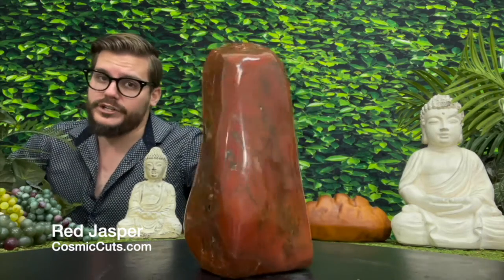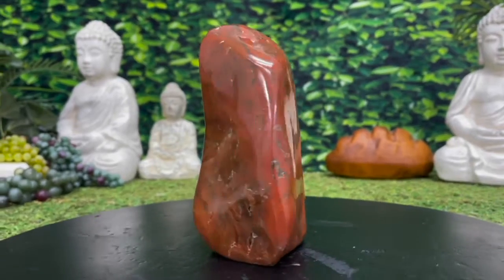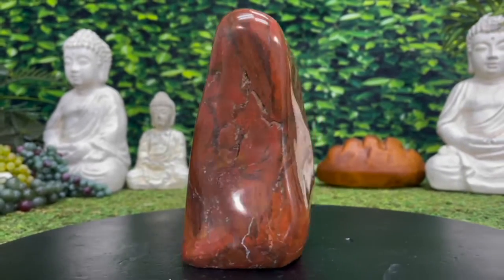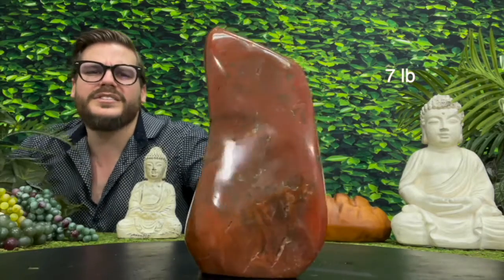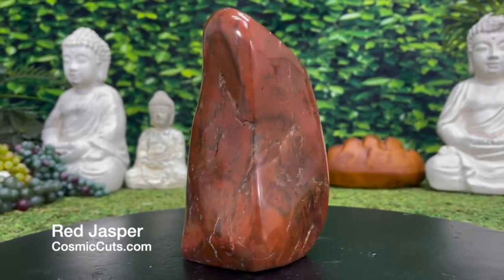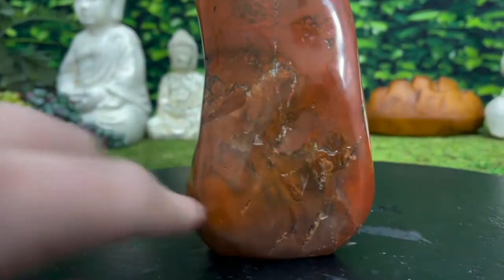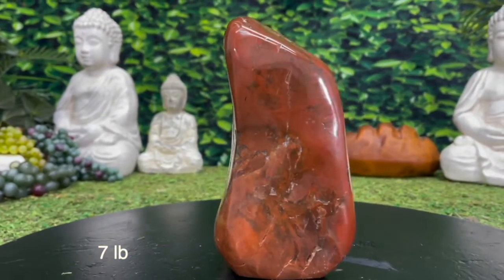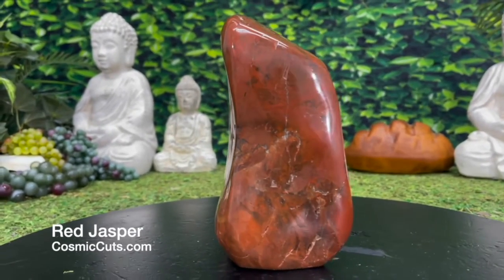"LIFE BOOST" Red Jasper High Quality Specimen ALL ABOUT RED JASPER MEaning & Benefits of Red Jasper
7.00" Red Jasper Crystal
A Red Jasper Crystal Structure makes a beautiful and beneficial addition to any space. It produces a magnetic field that provides positive results to all living beings, and it works to calm and counteract negative energies.

This one-of-a-kind Red Jasper is 100% natural and originated from Kazakhstan. It is a large crystal structure that is 7.00 inches tall – the perfect tabletop accessory that can be conveniently moved around so you can enjoy its healing properties in many locations.

Weight of Red Jasper:  7 lb 1 oz

Size of Red Jasper: 7.00" x 3.00" x 3.00"

Origin: Brazil

100% Natural One-Of-A-Kind Red Jasper With Letter of Authenticity
About the Red Jasper Crystal
The deep red hue of the Red Jasper makes it one of nature’s most beautiful gemstones. It was prized for its beauty and legendary energies by the Egyptians and Ancient Greeks. It has been used as a signature of wealth throughout history, and was therefore placed in the crowns of kings, queens, and bishops, including Queen Elizabeth II of England.

The Feng Shui of Red Jasper
Feng Shui is the Chinese system of philosophical laws that govern spatial arrangement and the harmony and flow of energy within a room or building. Crystals work in powerful, yet subtle, ways to attract desired energy and strengthen your personal energy field. Placing red jasper in the south area of the home or room will improve your reputation and help you enjoy the credit you deserve.

Red Jasper & The Root Chakra

Balancing your chakras can improve consciousness, health, and one’s relationship with the world. The red jasper stone resonates with the energy of the root chakra. Balancing the root chakra with red jasper will boost your strength and provide a sense of security and stability. It promotes a stronger connection with our personal power, confidence, and motivation.

Red Jasper Benefits
Helps us stay the course to follow our goals through to completion
Relaxes the emotions and offers us a feeling of stability
Assists us in doing tasks we don’t want to do
Cleanses the aura and activates kundalini energy
Promotes passion, both in what inspires us and in sex
Helps us remember our dreams and provides protection for shamanic journeying
Sends negative energy back to its source
Aims to reduce stress and anxiety
Helps to protect against danger
Promotes physical strength and stamina
Offers support when we are healing from an illness or injury
Promotes a healthy circulatory system and detoxifies the blood
Ideas For How To Use Your Red Jasper
Use your tumbled red jasper stone as a worry stone to relieve stress and anxiety.
Meditate with red jasper to help you clear your mind and concentrate on your practice.
Place a tumbled red jasper stone in your car to protect you from accidents.
Keep red jasper with you when you are doing a project that requires physical strength or mental endurance.
Put a tumbled red jasper stone in your child’s pocket to ward off bullying at school.
Place your red jasper stone under your pillow to help you remember your dreams and to wake up with a passion for living.
Bring red jasper to a loved one who is in the hospital to promote healing.